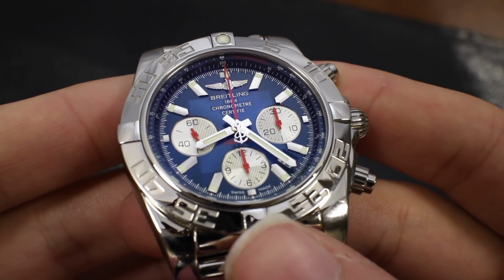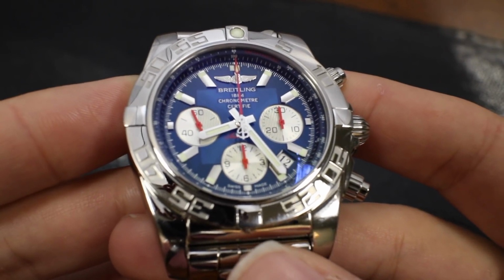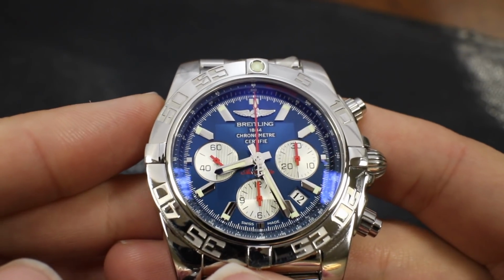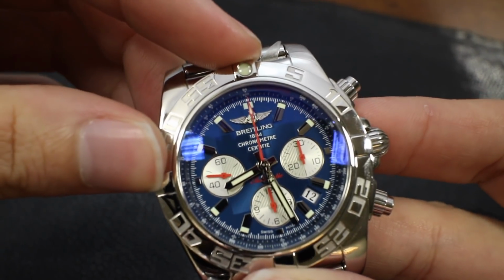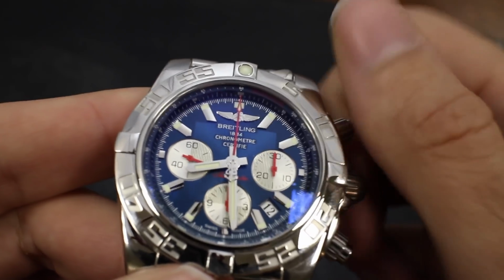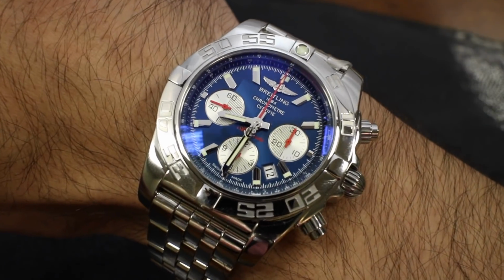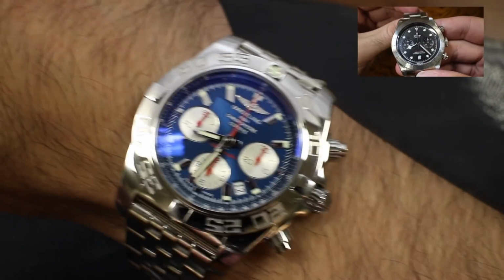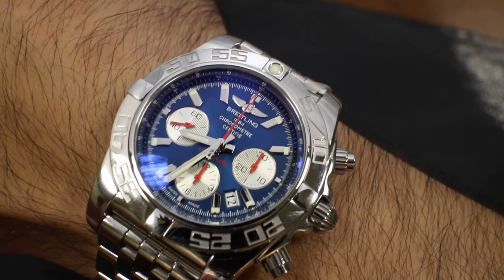Breitling Chronomat - Don't Buy One Just Yet...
Today I review the Breitling Chronomat "United We Stand" edition with the B01 movement. It is a fantastic watch but I don't think you should rush to buy one new. There are compelling options out there and better prices to be had. Join me for a brief overview of this piece as we consider the other options available.

About the channel:

I’m just a passionate collector of watches, cars and well-crafted goods. I’ve been fortunate in life and I enjoy sharing my passions with others. I created this channel to connect with like-minded individuals that appreciate fine craftsmanship regardless of price. My videos are casual and have occasional swearing and sarcasm. Elitism and snobbery free, here is a place we can come together to celebrate the finer things in life where all passionate souls are welcome.

Welcome to J. Anthony

Below are just a few of the brands I review on my channel.

Audemars Piguet, Breitling, Cartier, IWC, Jaeger-LeCoultre, Omega, Panerai, Rolex, Tag Heuer, Vacheron Constantin, Zenith, Seiko, Citizen, Orient, Casio, Mondaine, Hamilton, Longines and many more.

I also provide expertise on automatic watches, quartz watches, and automobiles including Lexus, Chevrolet, BMW, Mini and others.

Featured Music:

Cold Killa by MK2

Chicago by Joe Bagale